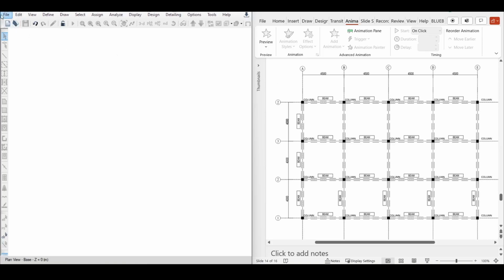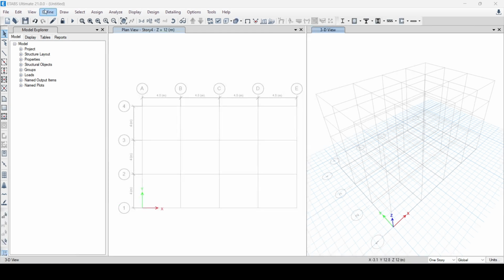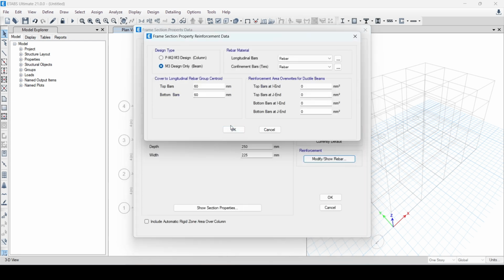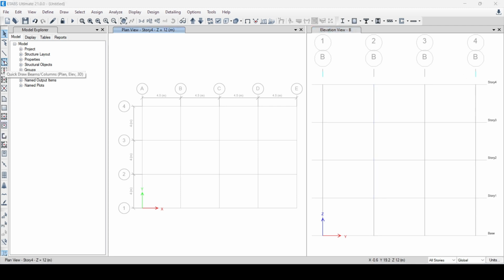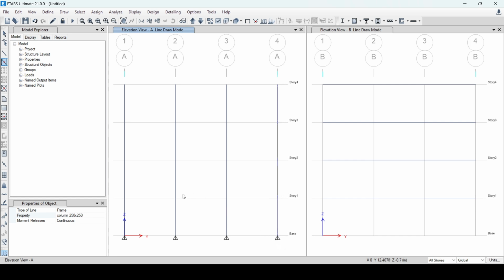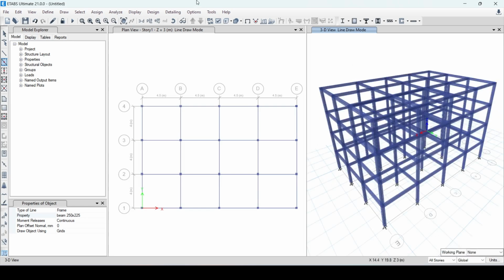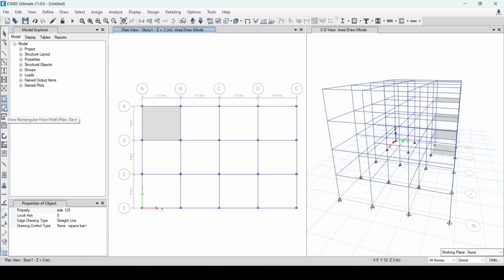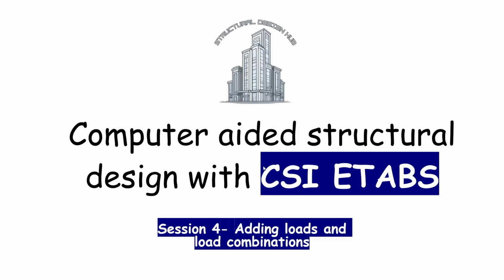ETABS Tutorial - 4. Draw a model (Simple 4 storey building) | ETABS Full Course 2024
In this video, you will learn to draw a simple building structure using CSI ETABS in 10 minutes

ETABS is a prominent finite element analysis software that has aided in the computer-aided structural design of many iconic buildings around the world. This software simplifies the process of modeling, analyzing, designing, and detailing structures, from simple buildings to high-rises.

Chapters:
0:00 - Intiate a new model
1:32 - Define material and sections
3:24 - Draw beams and columns
6:35 - Draw slabs

Learn how to:
 Build structural models of buildings.
 Analyze the structure for different load conditions.
 Understand the results and interpret.
 Design the structural elements. (reinforced concrete, steel)

Whether you are a beginner or seasoned Engineer, this course will boost your ETABS skills!